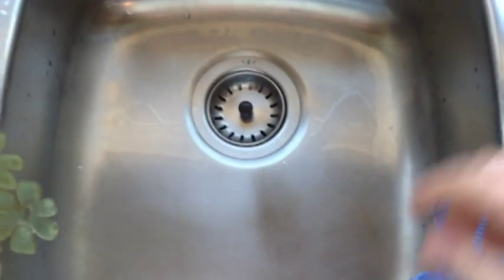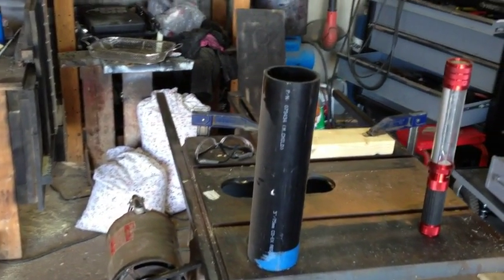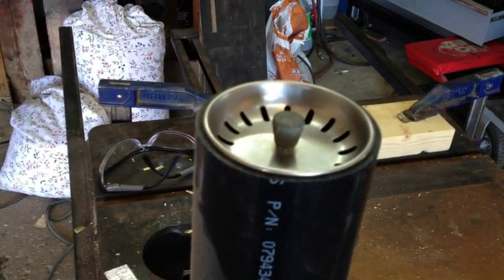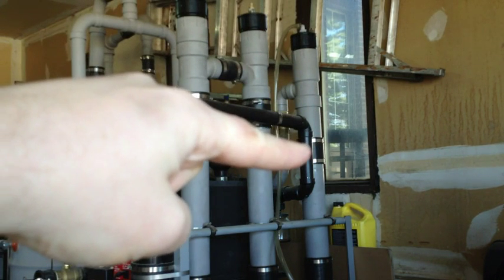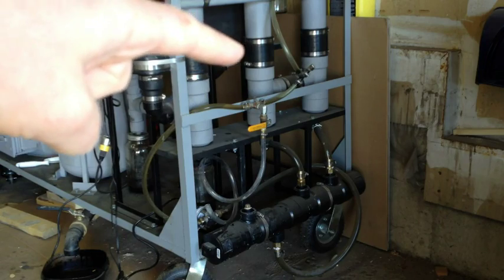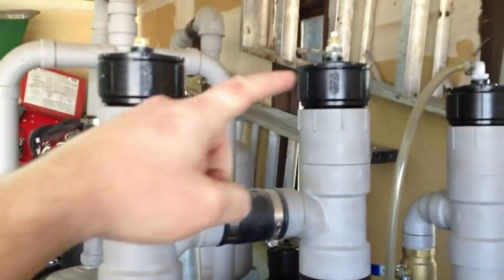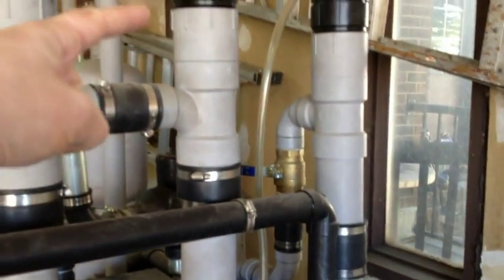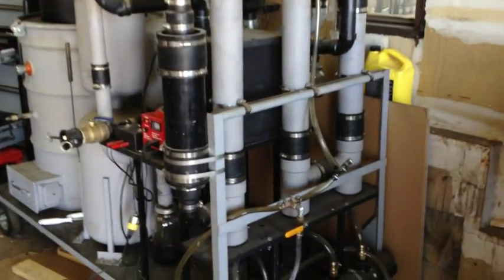homemade woodgas wet scrubber part 1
well you see a lot of woodgas filters out there using saw dust and other solid filter media which works great, but you don't see to much of liquid scrubbers to clean the woodgas. I believe this works well due to High and low pressure.  As the gas and water flow through the sink drain the gas particles need to combine together with the water compressing atomization and cleaning the gas greatly. So I decided to share my knowledge to anyone who wants to know this really works great and cheap. 3inch ABS pipe and a sink drain.